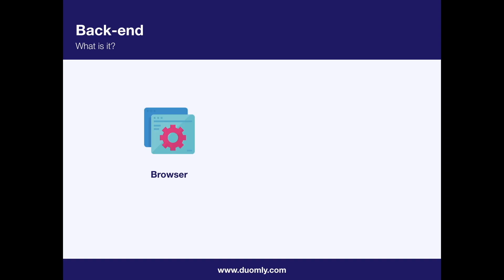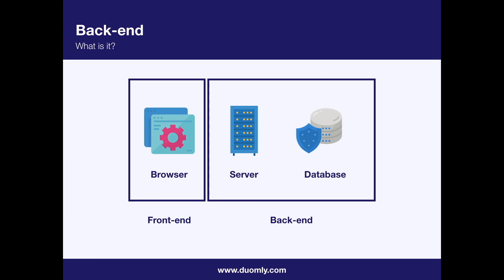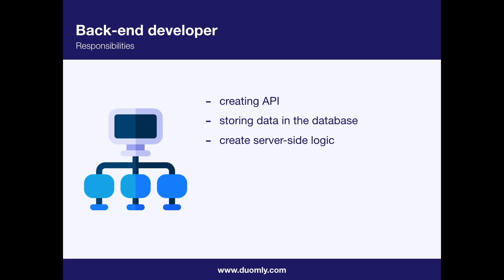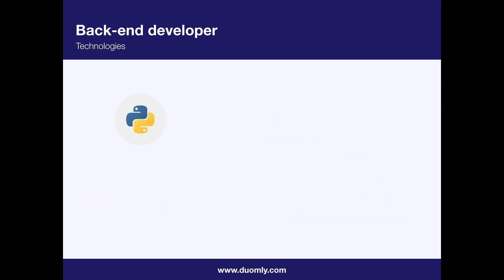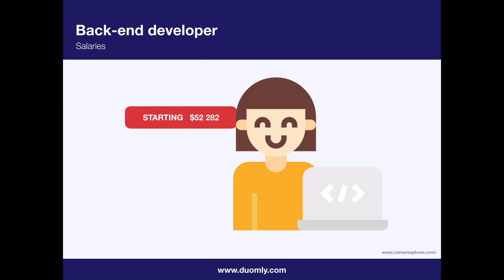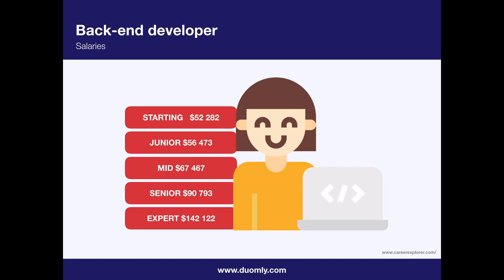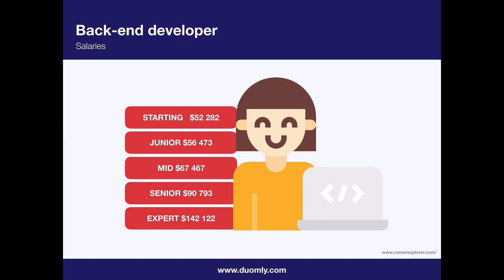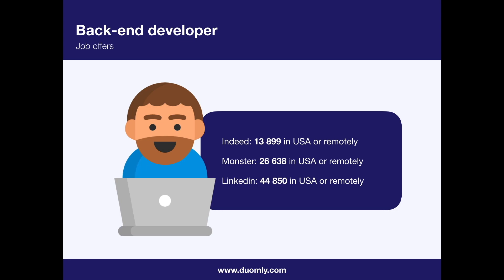How to learn programming #9 Become a back-end developer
Have you ever wondered about becoming a back-end developer?
In this episode, I'll explain to you who is back-end developer and what he/she does, and I'll go through the technologies used in back-end development.
Also, I'll show you how many job offers are on the market for this kind of developers and what is the average salary!
Let's watch!